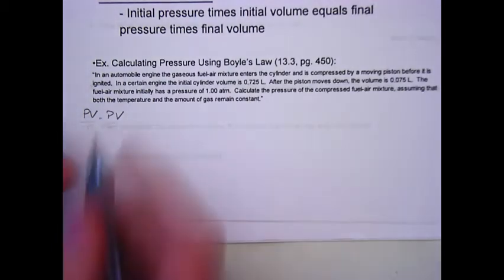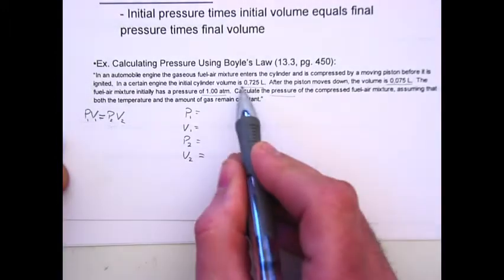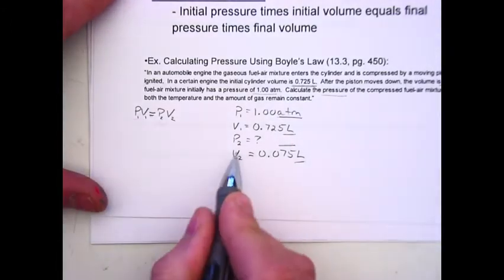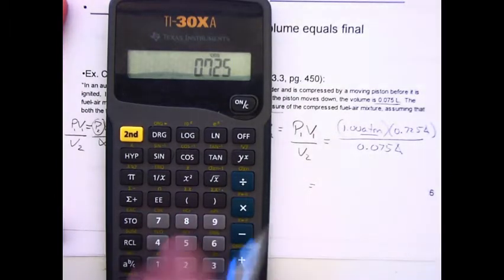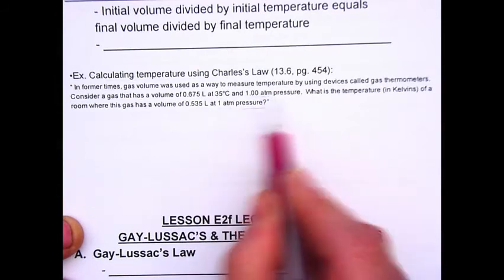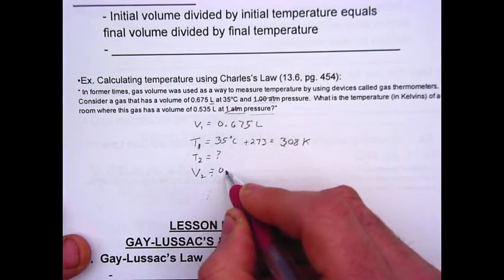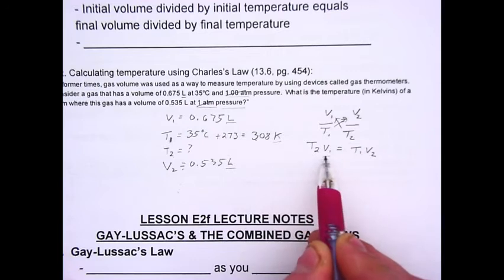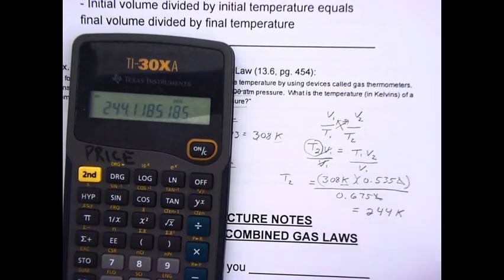Boyles & Charles' Law Sample Problem Video